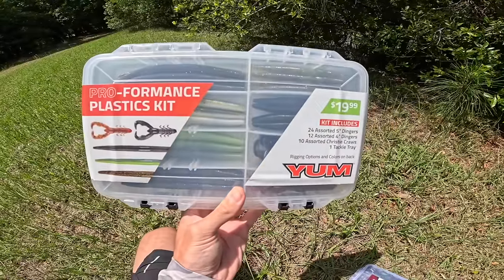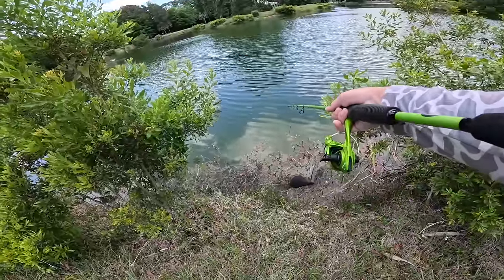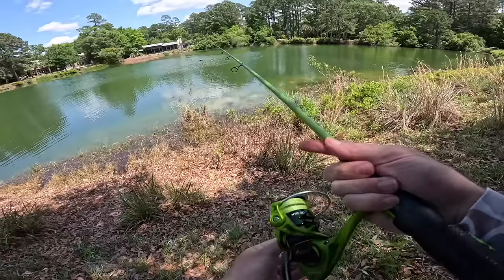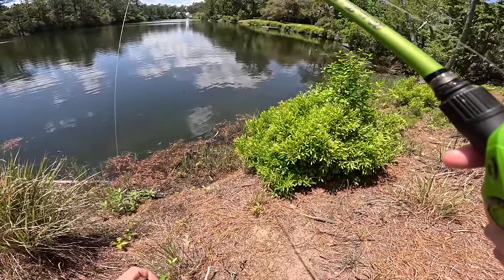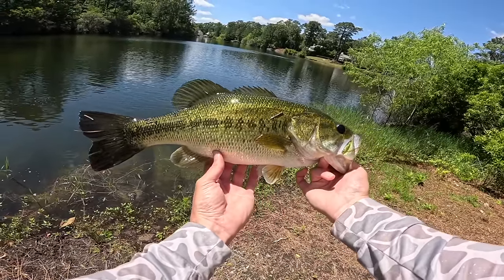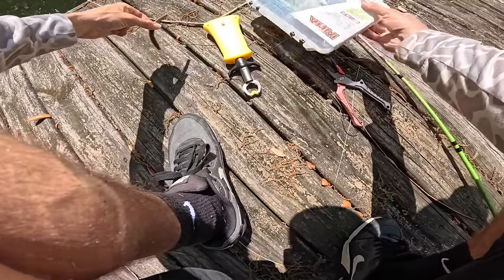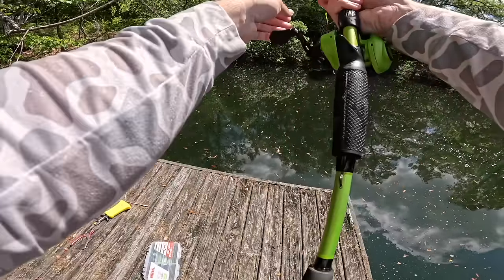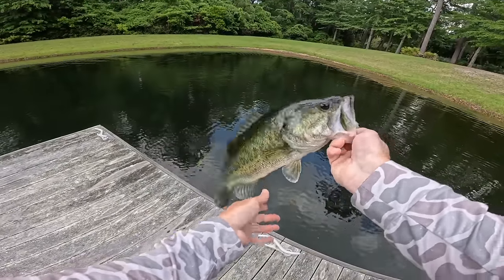$15 Budget Tackle Box Fishing Challenge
In this bass fishing video we do the $15 budget tackle box fishing challenge! My goal is to catch a fish on every bait in this tackle box. Y'all have been loving the tackle box fishing video so I decided to go out and find this budget fishing kit! Do you like these tackle box videos? Have you ever went fishing with one of these budget fishing kits? Let me know if you like these bass fishing videos / tackle box fishing videos. Also leave your feedback on the budget fishing challenge videos / pond fishing videos. Now let's go do this $15 budget tackle box fishing challenge!